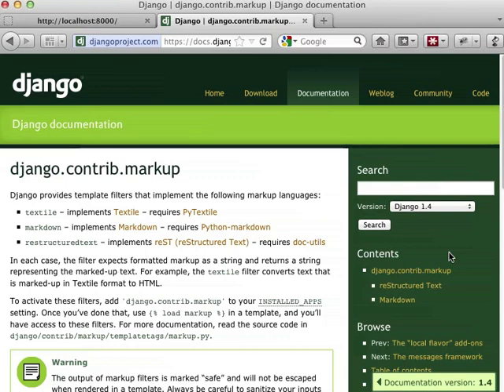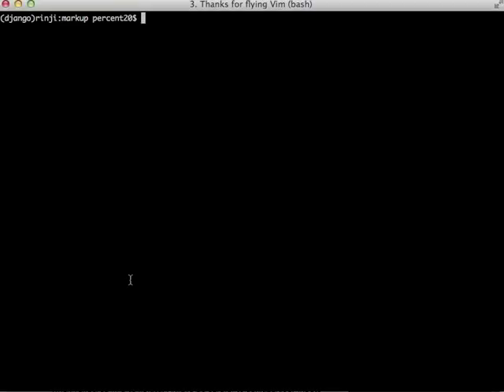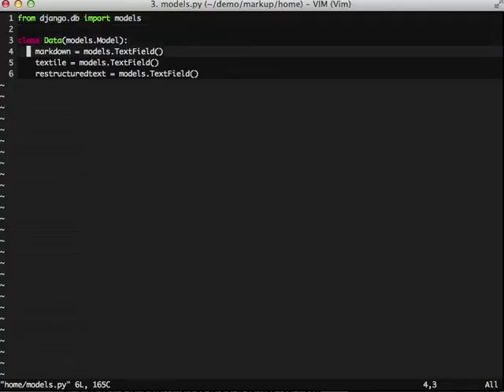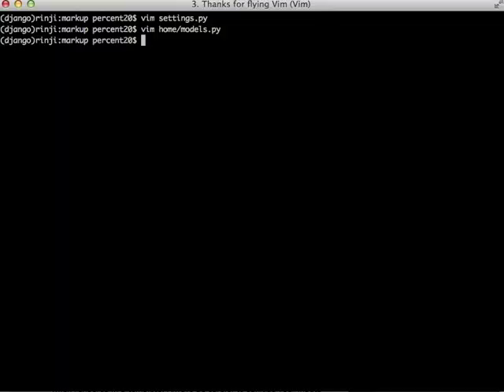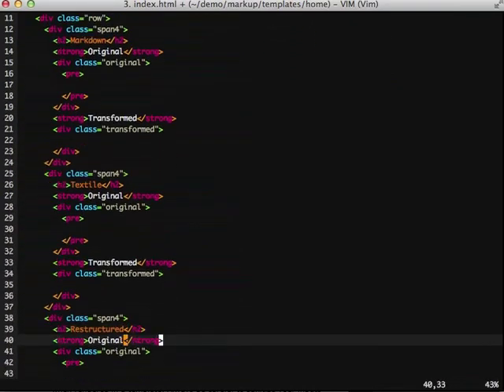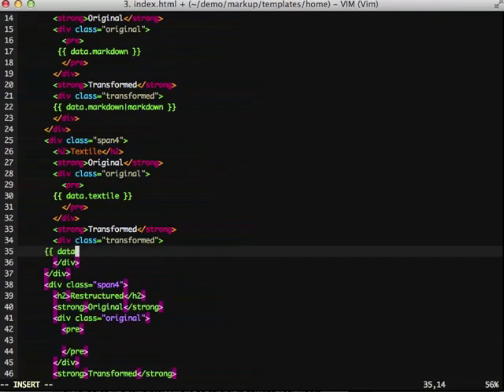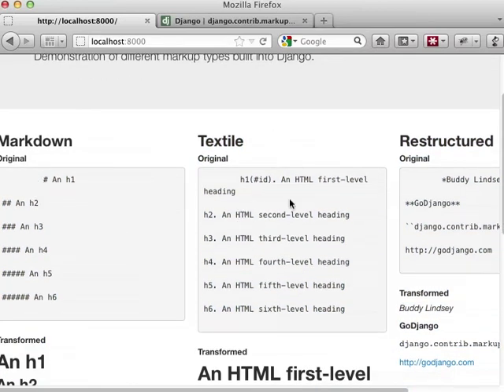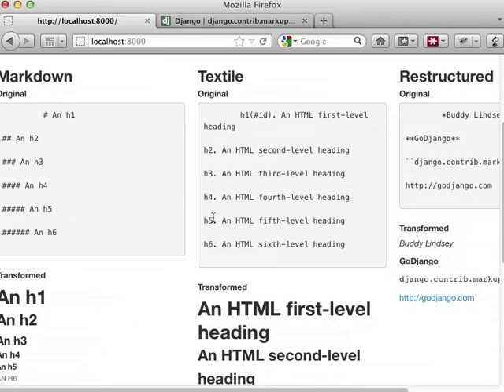Use django.contrib.markup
Having your users input data and outputting it in ways other than straight plain text can be complicated. However, using different markup languages like markdown can make things easier for you the developer and your users. This video goes over how to use markdown, textile and restructured text built right into Django.